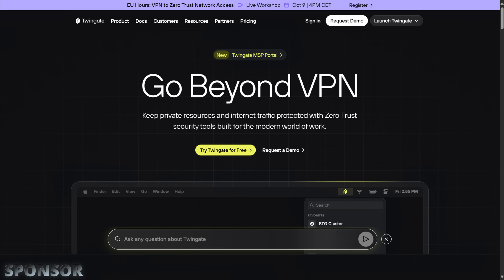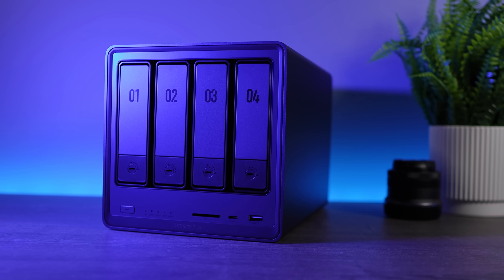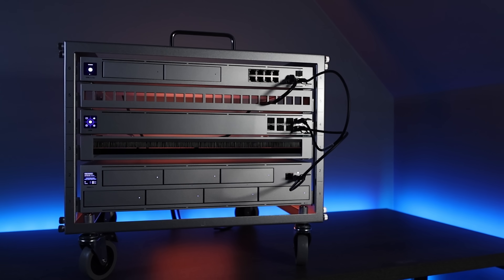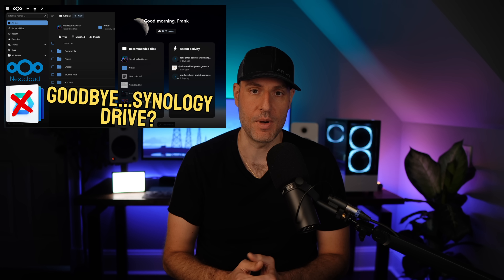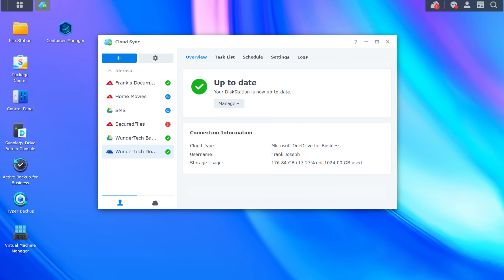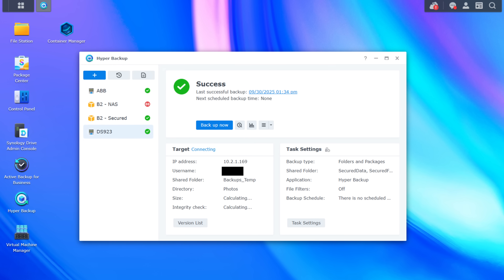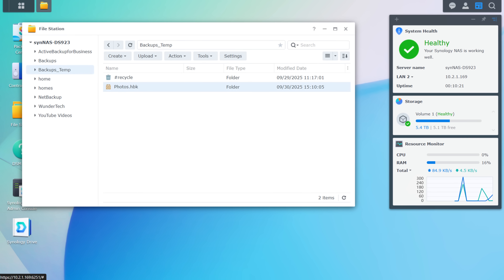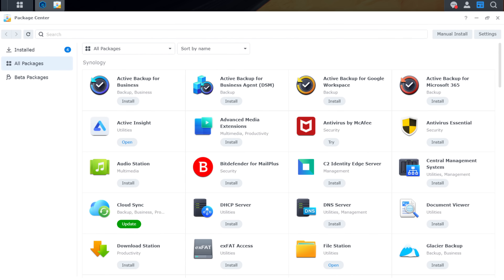I Replaced My Synology NAS – Was It Worth It?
I replaced my Synology NAS and finally shut it down - was it worth it?

0:00 Replacing my Synology NAS
0:20 Twingate (Sponsor)
1:28 Setup Process Differences
2:51 Accessing Data on the NAS
3:47 Synology Applications
5:42 Backups (Major Differences)
8:53 Was it worth it? (Good & Bad)
13:53 A Synology NAS Might STILL Be Best for You